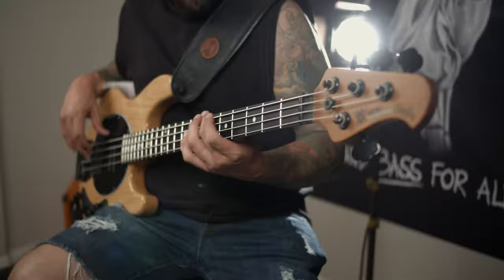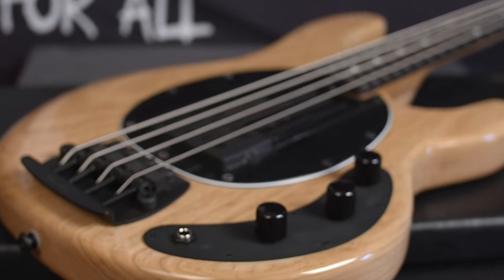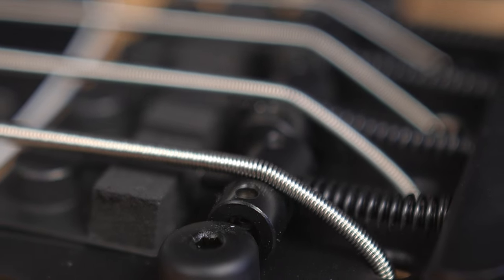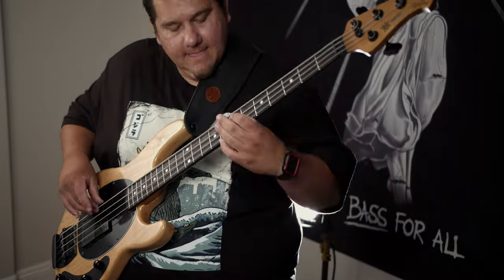Ernie Ball Music Man Tim Commerford Signature Stingray Bass Demo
These brand-new limited-edition Ernie Ball Music Man instruments were designed in conjunction with Tim Commerford, the legendary bassist of Rage Against the Machine, Audioslave, and his newest project, 7D7D. Tim has been a part of the Ernie Ball Music Man family for many years, and this collaboration is the natural evolution of his enduring passion for the StingRay bass. With active and passive options for both short-scale and full-scale, you’re sure to find the right match for your playing style.